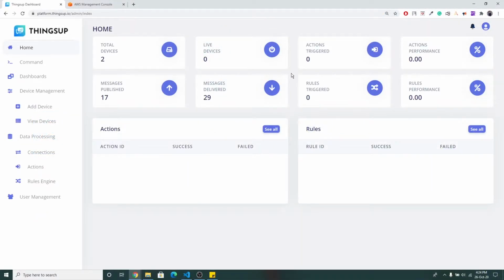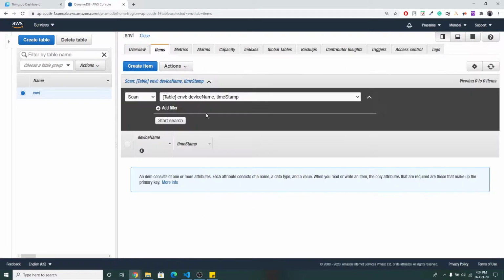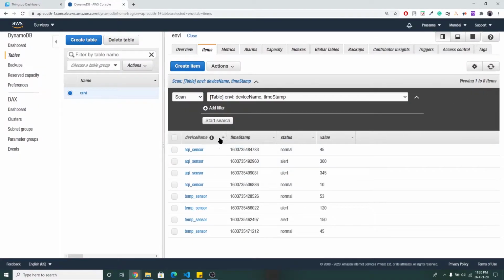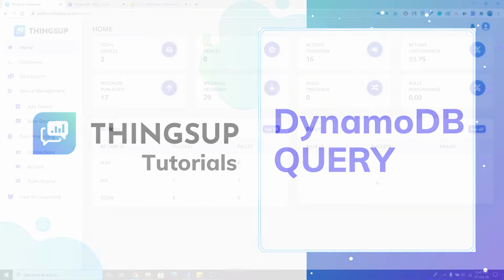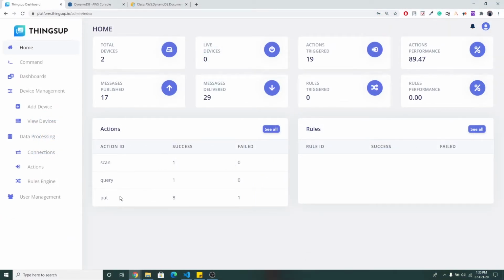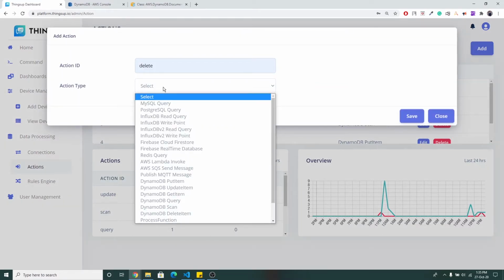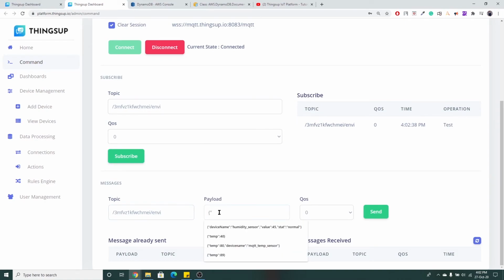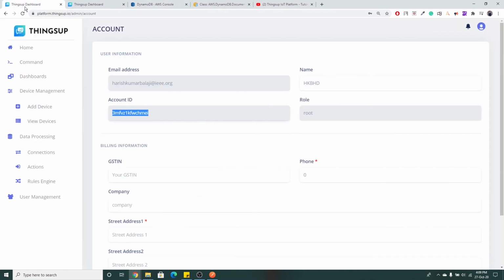Thingsup IoT Platform - Tutorials - Part #8 - AWS DynamoDB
A Tutorial to integrate DynamoDB with Thingsup IoT. You can write/read data to AWS DynamoDB database via HTTP API or MQTT message. You can use this tutorial with ESP32, ESP8266, NodeMCU and SIM800 GSM Modules with Arduino IDE to integrate AWS DynamoDB database your IoT Projects.

This is Tutorial series for Thingsup IoT Platform.
This product and Thingsup is built by iobot Technologies from India.
Built With ♥ From 🇮🇳

Timestamps:
0:33 Add AWS Connection to Thingsup IoT Platform
2:16 Create DynamoDB Table for IoT Application
3:11 Write data to DynamoDB(PutItem)
6:04 Read data from DynamoDB(Scan)
8:33 Read data from DynamoDB(Query)
10:00 Read data from DynamoDB(GetItem)
11:21 Update data to DynamoDB(UpdateItem)
13:49 Delete data from DynamoDB(DeleteItem)
15:01 Add/Insert MQTT data to DynamoDB
17:37 Create HTTP Web API to read from DynamoDB